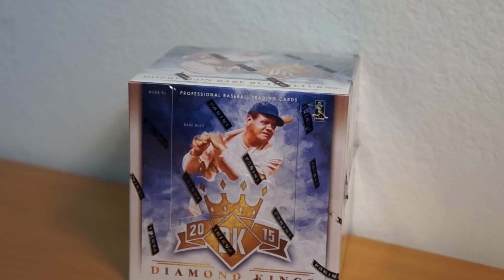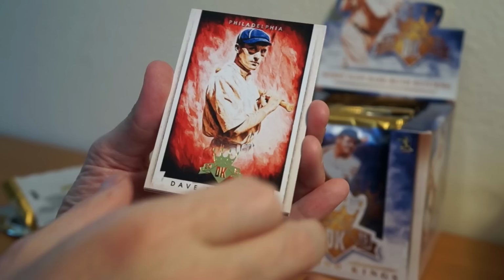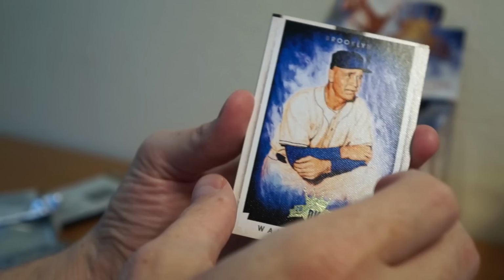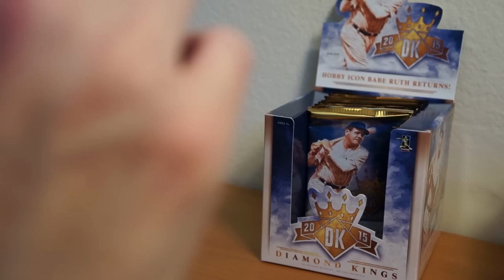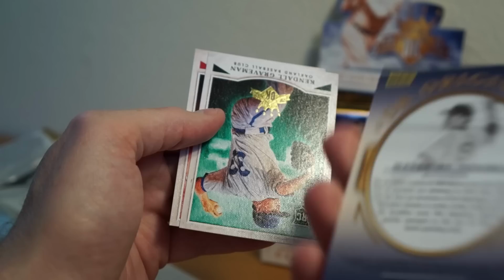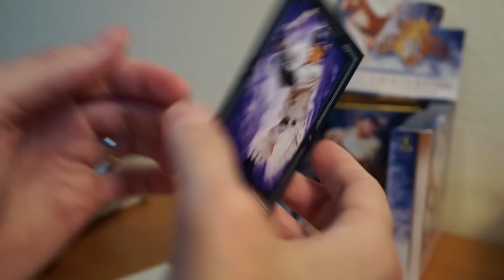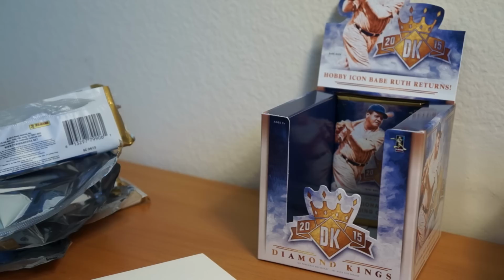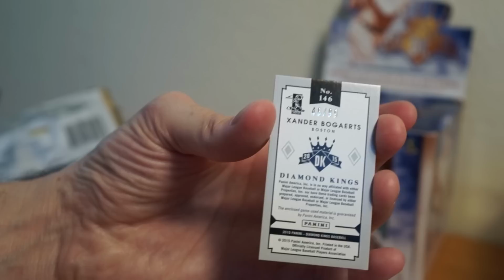2015 Panini Diamond Kings Box Break!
Picked up a box of 2015 Panini Diamond Kings! Enjoyed the break overall, some really nice looking designs!